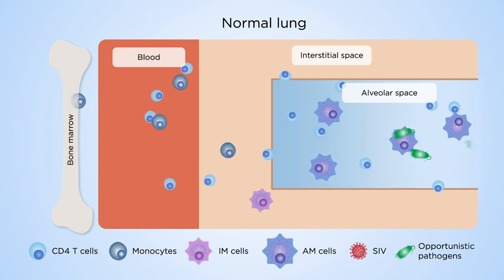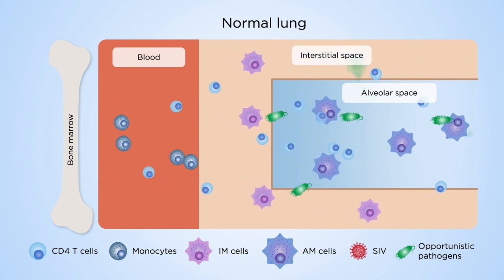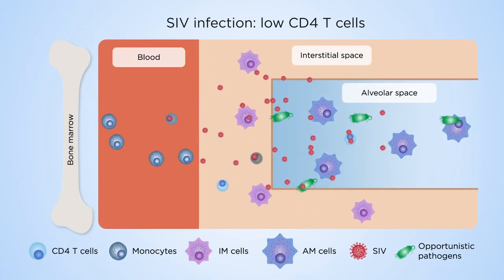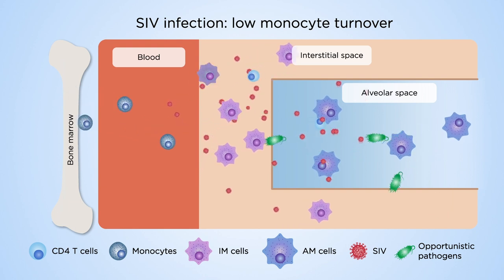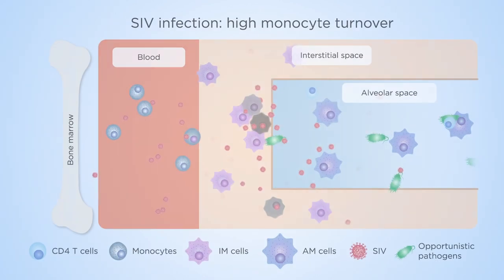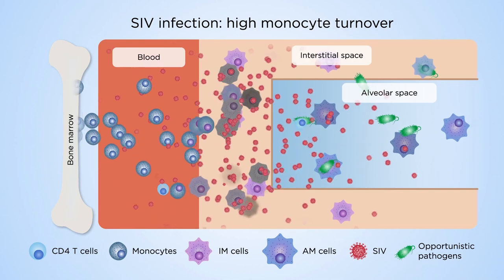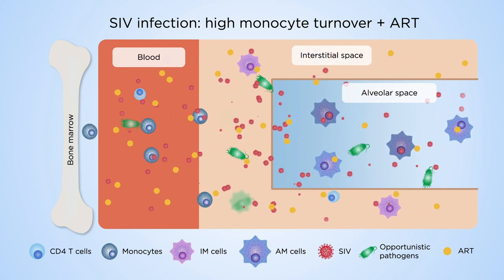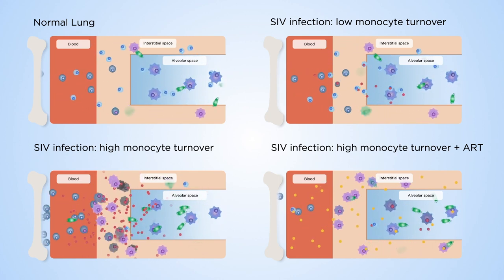Why are macrophages more relevant than T cells in HIV lung disease?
Here, we describe the roles of distinct macrophage subsets during the development of HIV lung disease that are more critical than CD4 T cell depletion. The Kuroda Lab demonstrated for the first time that destruction of tissue macrophages by the virus and increased monocyte turnover response, rather than the depletion of CD4 T cells, are indispensable in the pathogenesis of AIDS based on studies using the non-human primate model.